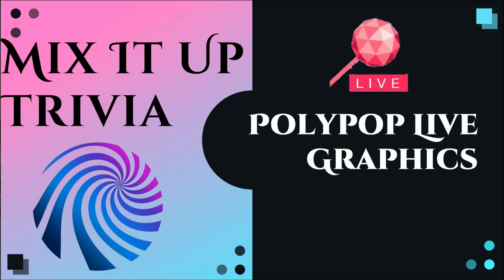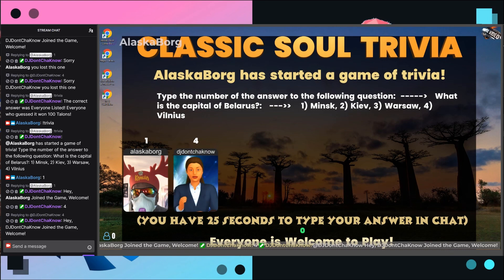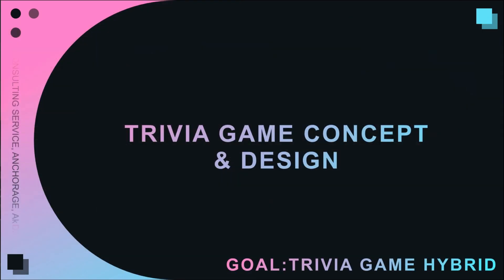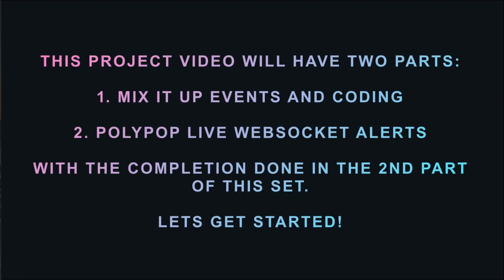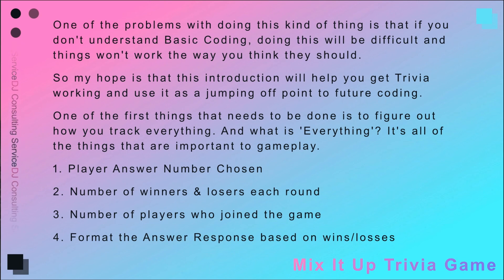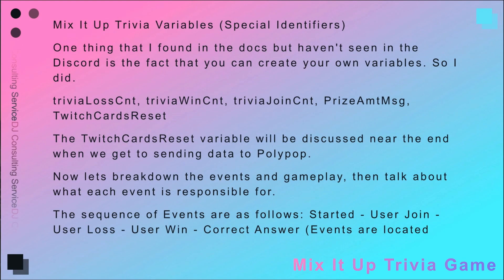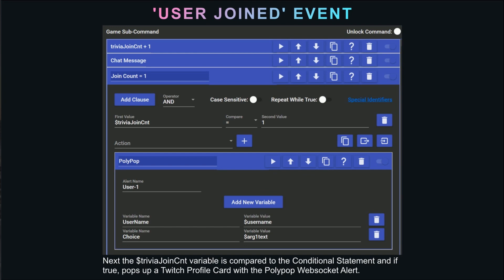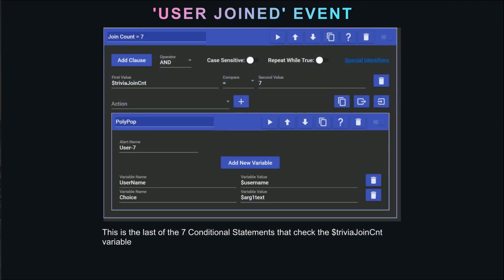Mix It Up Trivia Game using Polypop Graphics - Part 1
This video breaks dow how I reconstructed the Trivia game in Mix It Up to use Graphics in Polypop using the Polypop Websocket and The Polypop Action in Mix It Up. This game exists on my Discord.